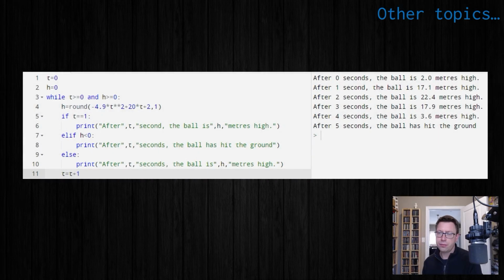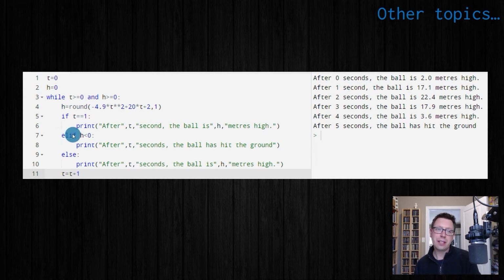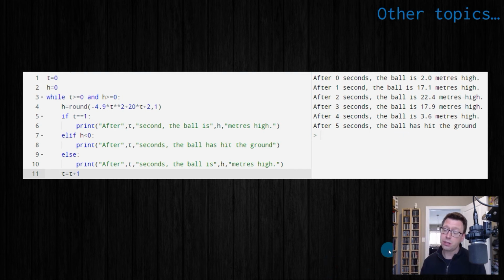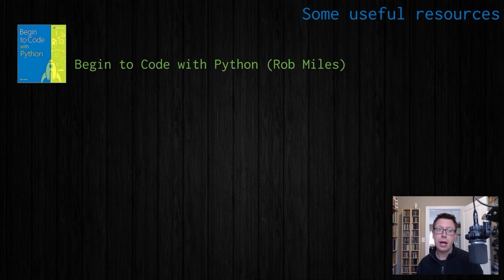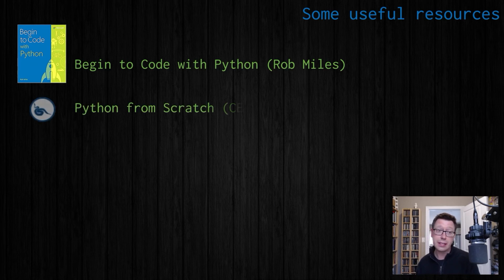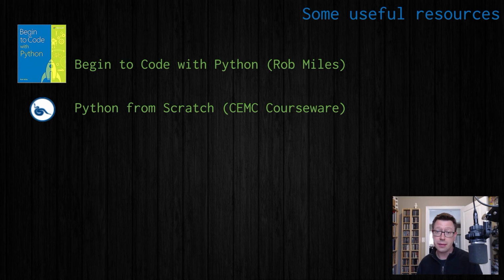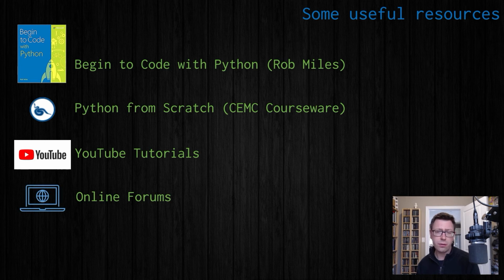Python In 5 Problems | Final Notes | BHNmath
A video series to help teachers get started with coding in Python for the Ontario Grade 9 Mathematics (MTH1W) course.

Timestamps:
0:00 - Closing remarks
0:41 - Other topics
2:06 - Some useful resources